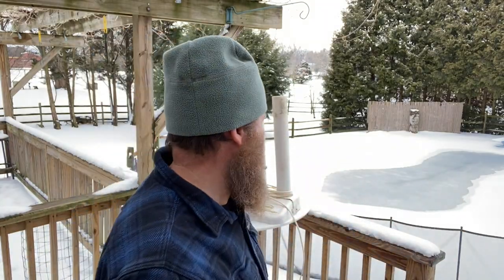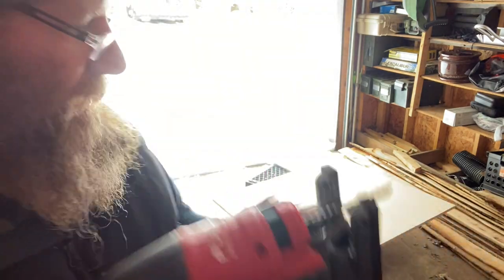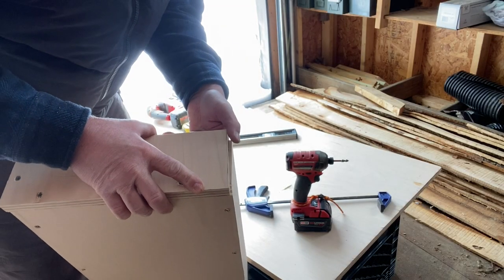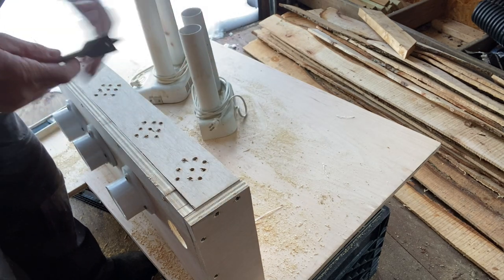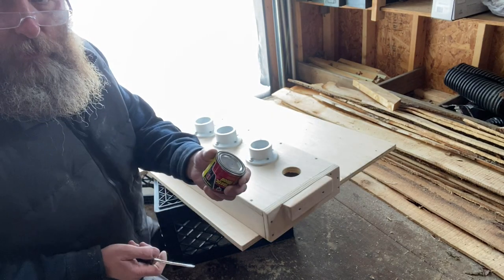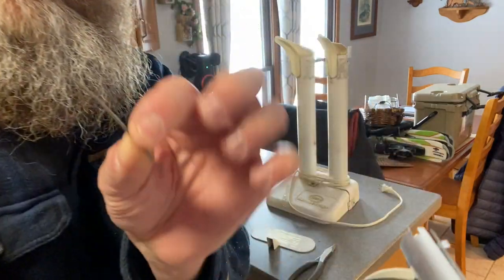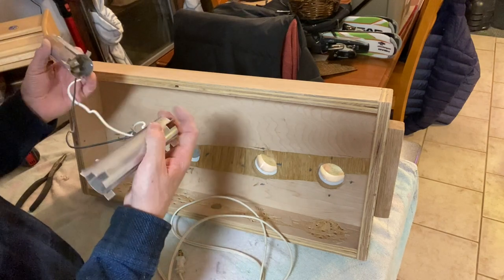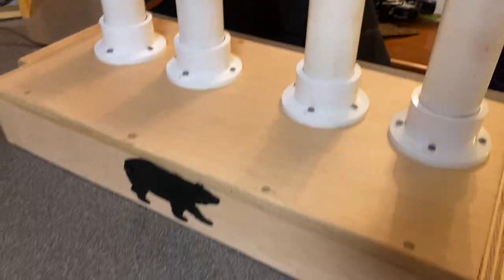How to make the BEST boot dryer (box?) from Peet Electric Dryers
Using scraps around the house and old broken boot dryers. Cost $24 for the four drain pieces.